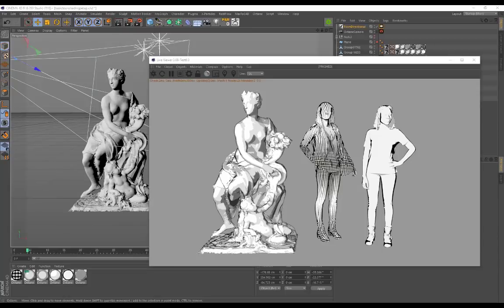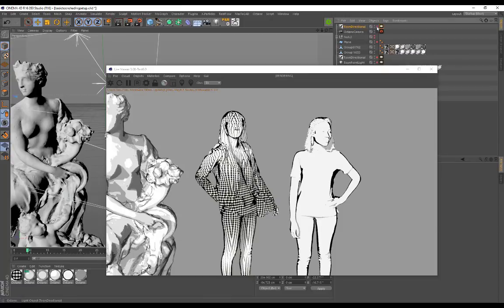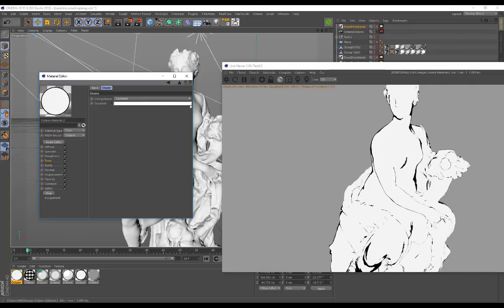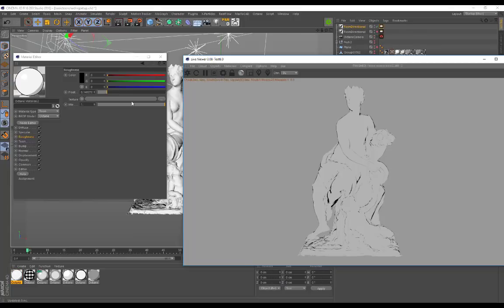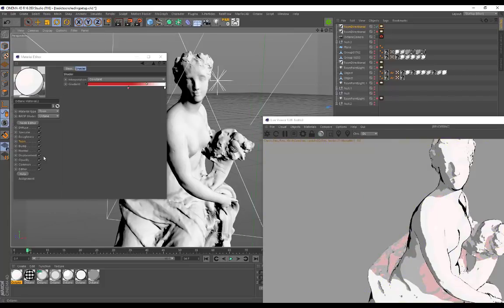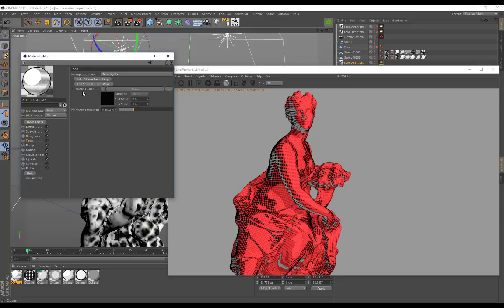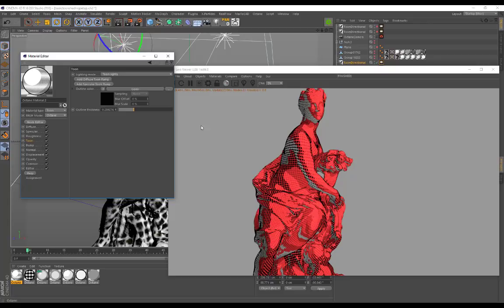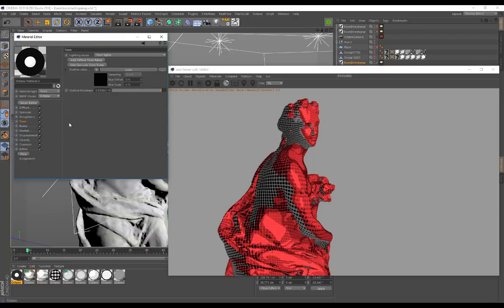Octane Render - How To Use The TOON SHADER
A guide showing you how to setup and use the brand new TOON SHADER in Octane Render. My program of choice in this video is Maxon's Cinema 4D.